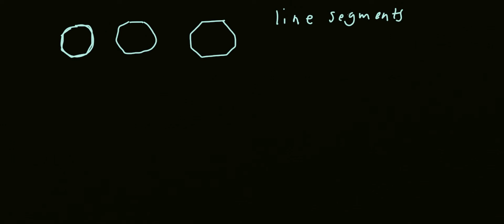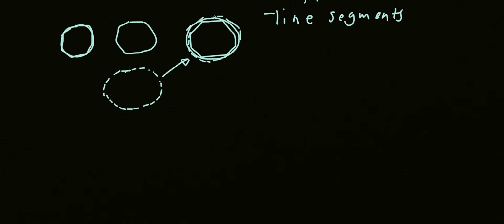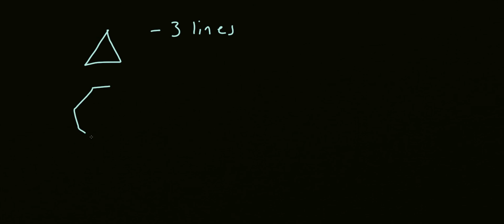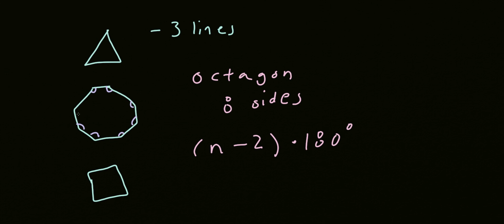Polygon Interior Angles Theorem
8.1 Polygon Interior Angles Theorem
Geometry by Larson